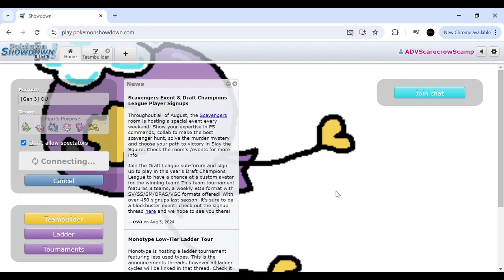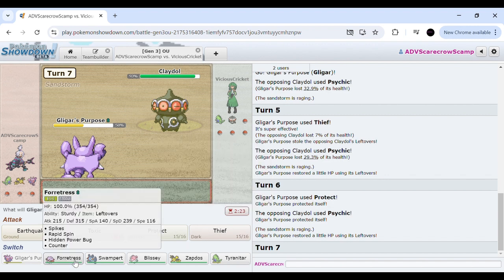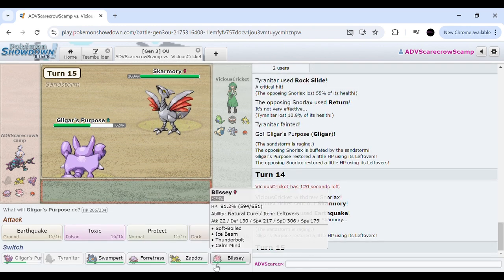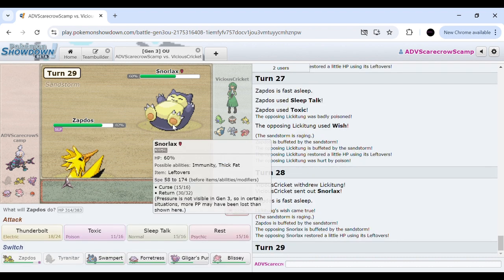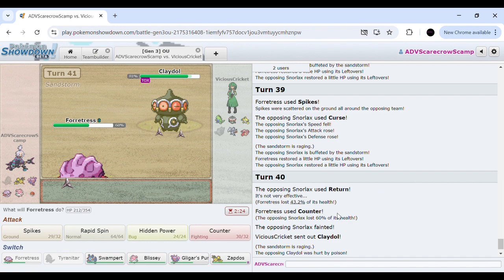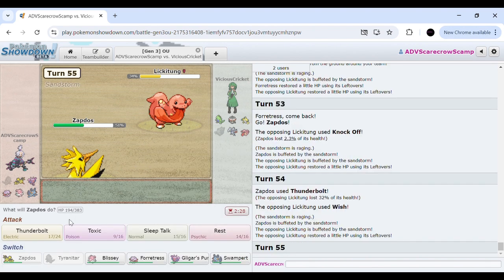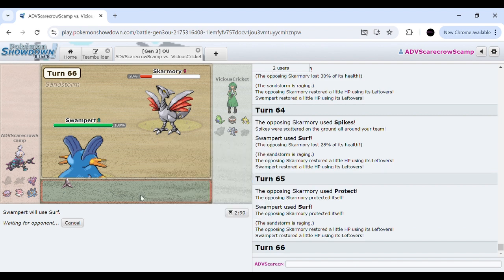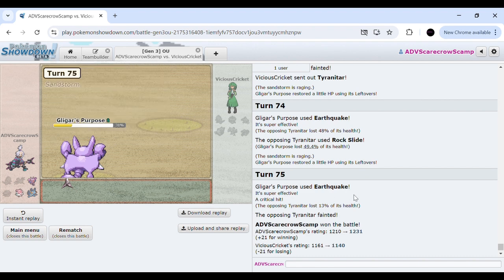Gligar's Purpose - ADV OU Gameplay with Halbert Simpson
Recorded 7th August 2024.

Gligar will fulfil his purpose today.